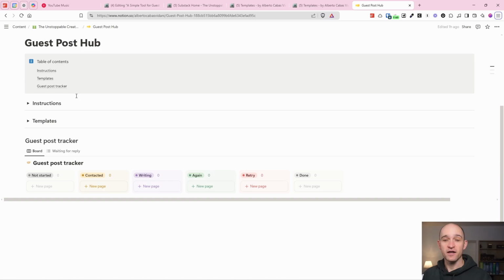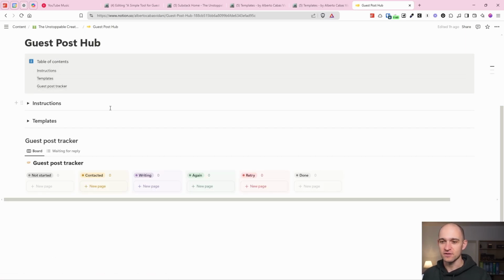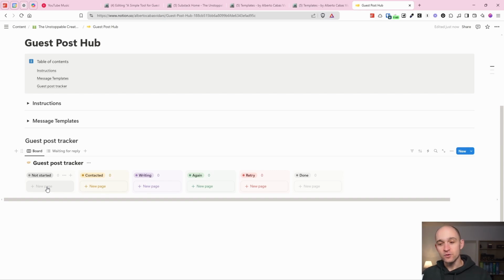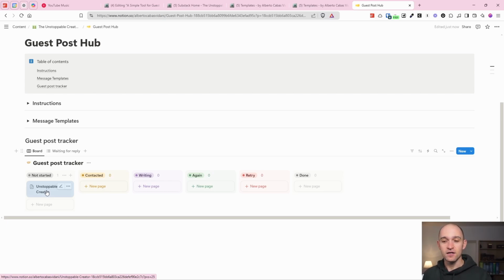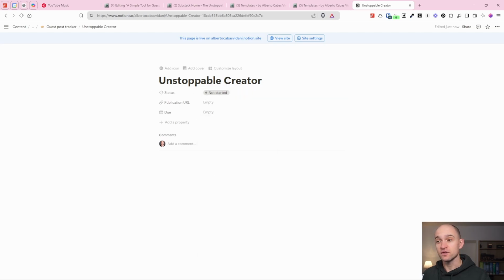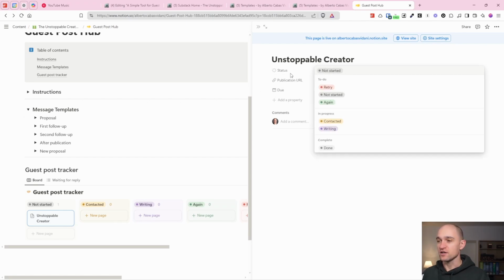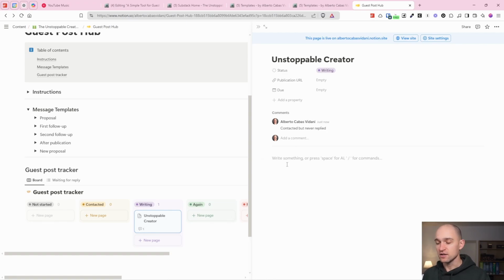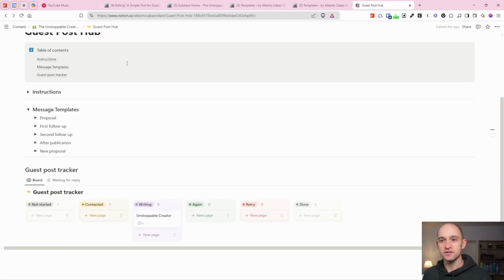A Simple Tool for Guest Posting Without Stress—And Building a Loyal Audience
This Notion template will keep track of your guest posting opportunities, while you focus on creating content and connections.